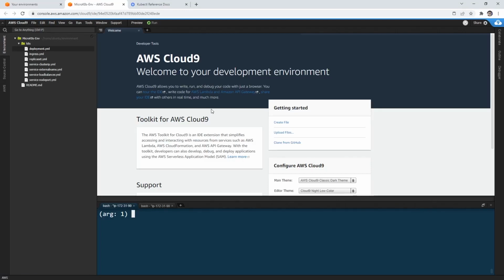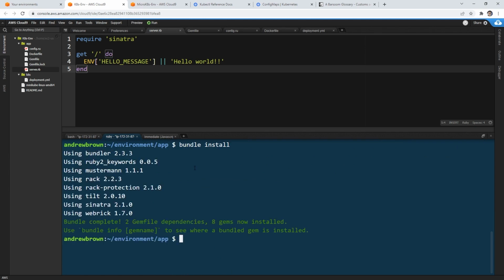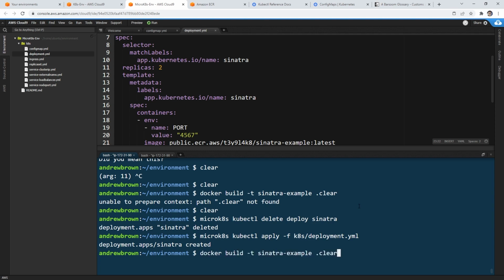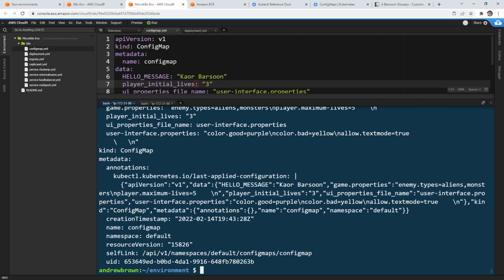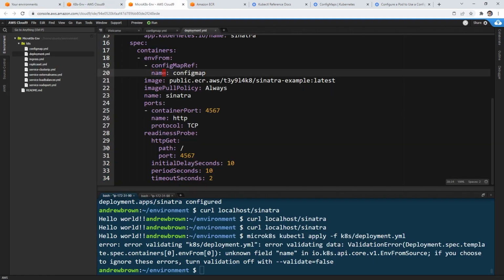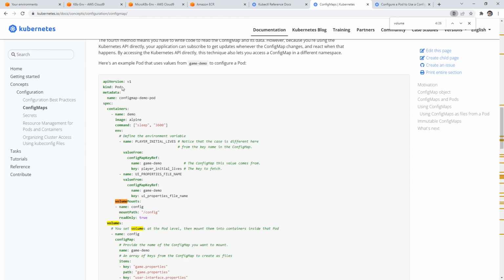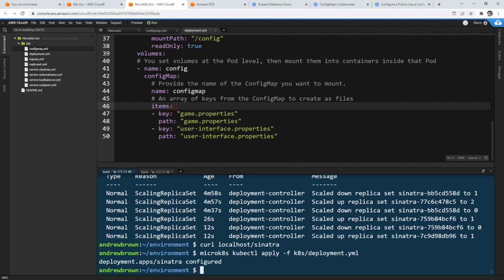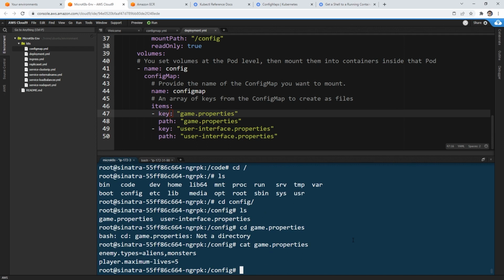ConfigMap in Kubernetes: Managing Configuration Data - KCNA Course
Learn how to use ConfigMaps in Kubernetes to manage configuration data. Follow along as we create and use ConfigMaps for application configuration.